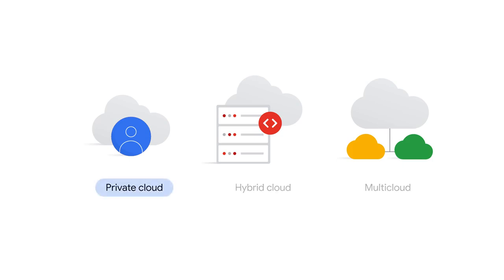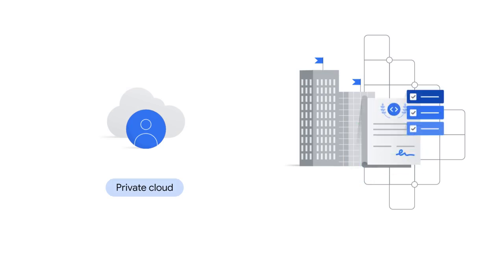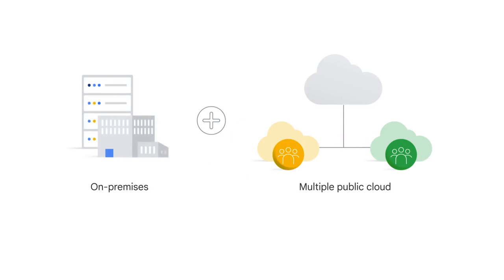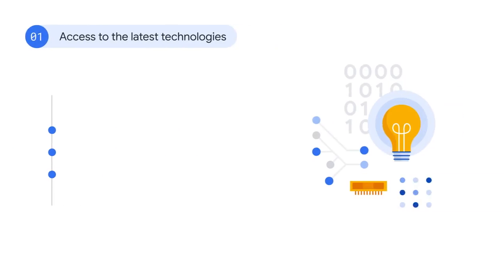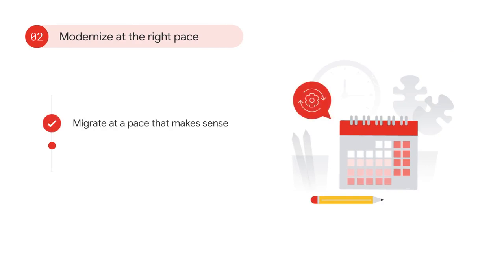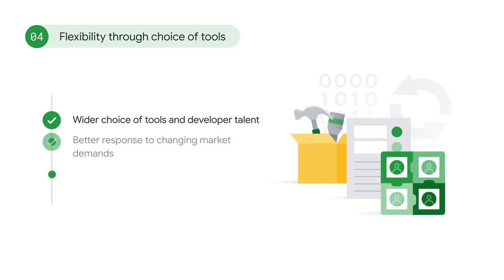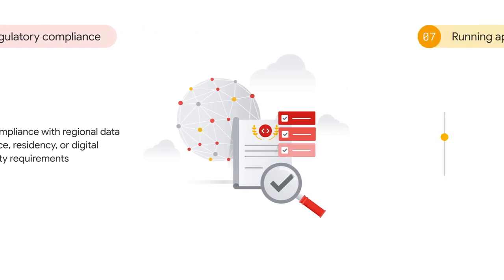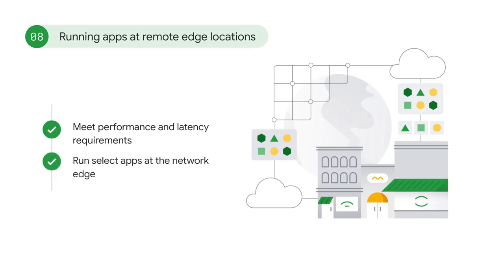TOP 3 Cloud STRATEGIES You Can't Ignore in 2024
There's much excitement about cloud technology and digital transformation, but often many unanswered questions.

For example: What is cloud technology? What does digital transformation mean? How can cloud technology help your organization? Where do you even begin?

If you've asked yourself any of these questions, you're in the right place. This course provides an overview of the types of opportunities and challenges that companies often encounter in their digital transformation journey. If you want to learn about cloud technology so you can excel in your role and help build the future of your business, then this introductory course on digital transformation is for you. This course is part of the Cloud Digital Leader learning path.